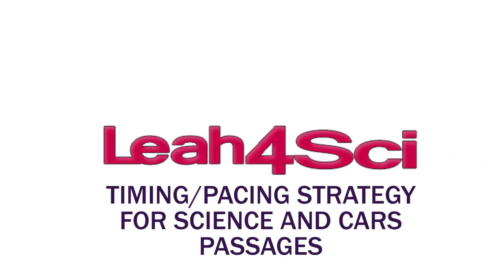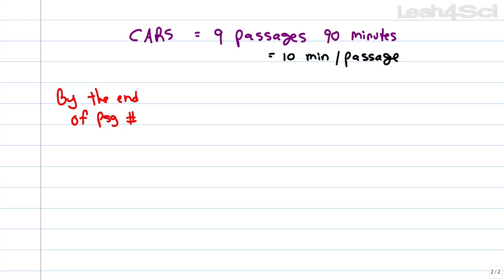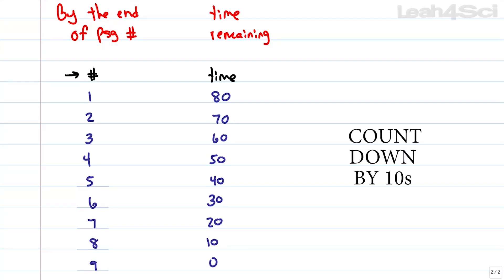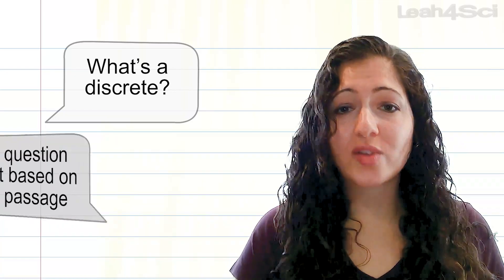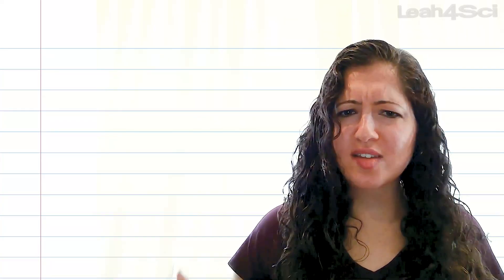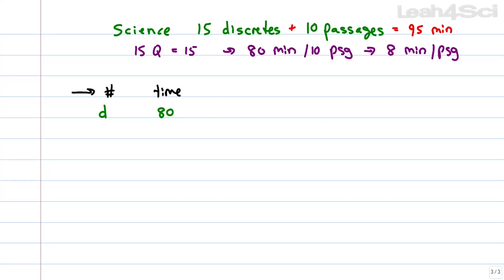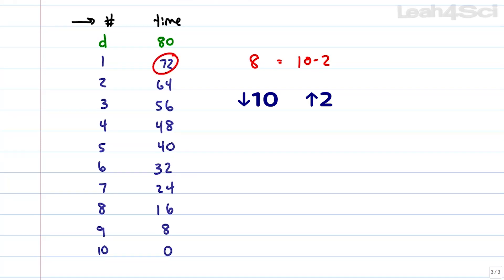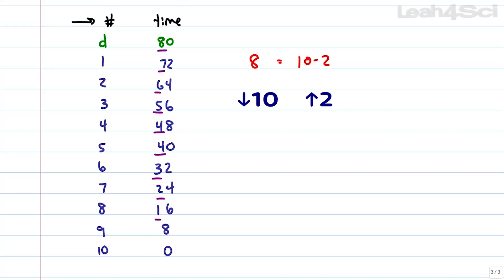MCAT Timing Strategy for CARS and Science Passages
presents: MCAT Timing Strategy for CARS and Sciences Passages

When it comes to acing the MCAT, it’s not enough to simply master content and passages, you have to learn how to complete each section within the alloted time.
Working too slow means running out of time and potential lost questions, working too fast means rushing and again potential lost points.
This video teaches you an efficient pacing strategy to improve your MCAT passage timing for the CARS and science sections.

In this video:
[0:08] Introduction to timing strategy
[2:47] Timing for CARS and Science
[4:36] Timing for Science
[8:33] Adjusting strategy if too slow
[11:56] Pacing for Psy/soc

This is Video #1 in the upcoming MCAT Timing series. Catch the entire MCAT Timing Strategy Video Series on my